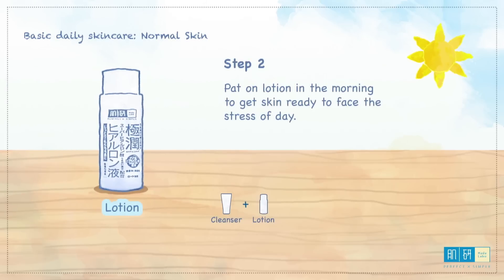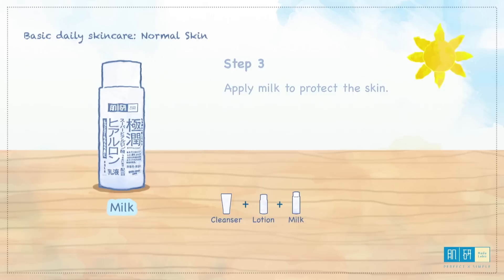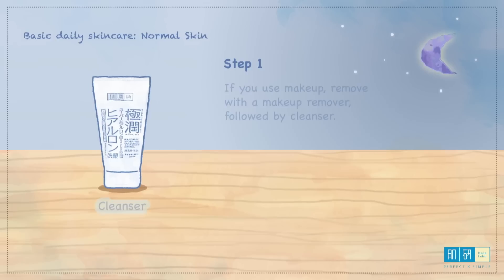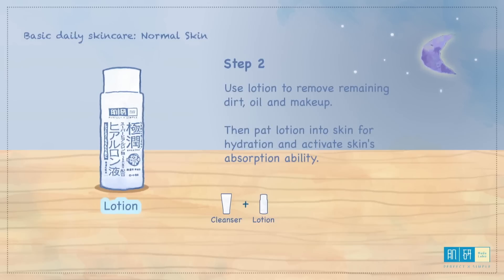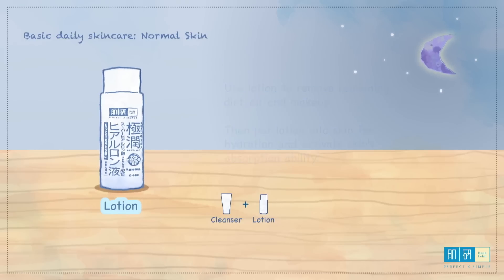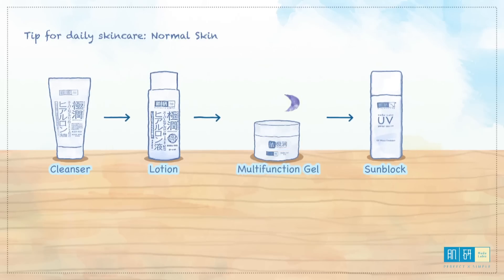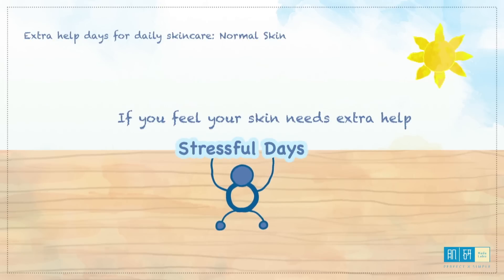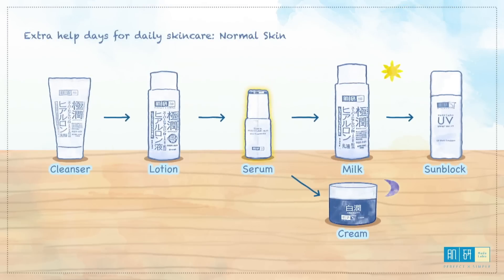Hada Labo Talk Show EP02 - 3 Hada Labo easy skincare regimen for normal skin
Hada Labo easy skincare regimen for normal skin